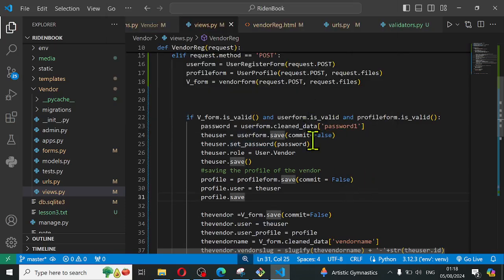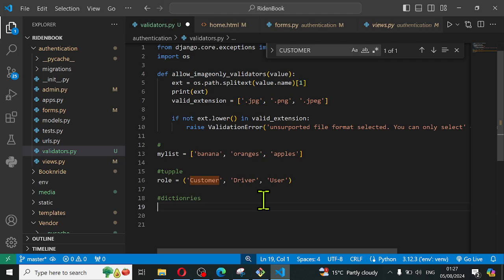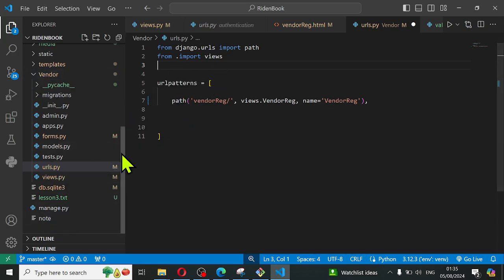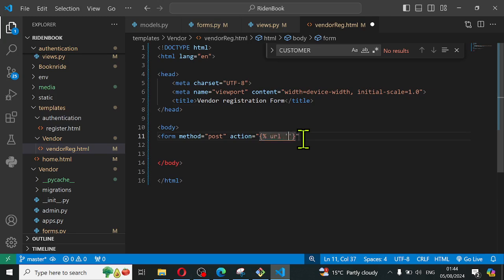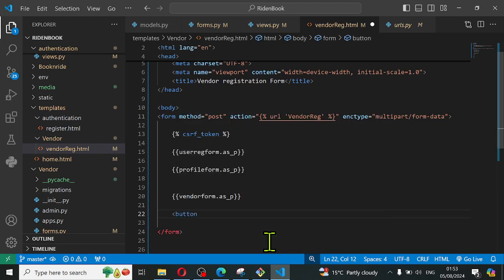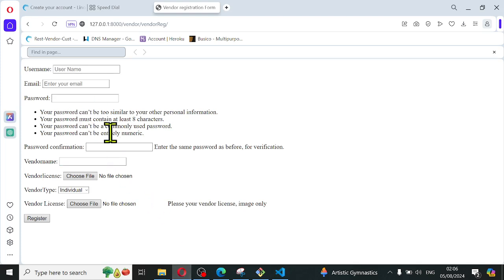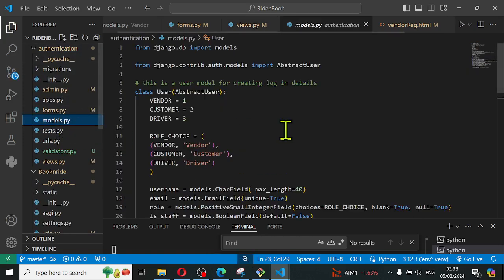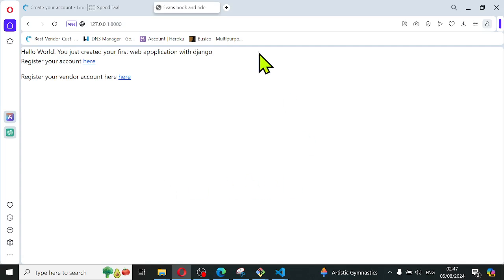Lesson 12 - Hotel Booking and ride sharing web app- Form rendering, & urls, in python & django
Welcome to the 12th tutorial in our Django full stack development series! In this video, we'll dive into rendering forms and functions on our views and linking them to the vendorregistration.html template. Join me as I walk you through the entire process of creating a vendor registration form, filling it out, and submitting it.

What We'll Cover:
Form Rendering: Learn how to render forms in your Django views and integrate them seamlessly into your HTML templates.
Field and Non-Field Errors: Discover how to handle and display both field-specific errors and non-field errors to enhance user experience and ensure data integrity.
URL Routing: Set up and configure URL routes for your vendor registration page, ensuring users can access it effortlessly.
I also talked about list, tuples and dictionaries in python.

Technologies Used:
Backend: Python & Django
Frontend: HTML, CSS, Bootstrap, and JavaScript
By the end of this tutorial, you’ll have a fully functional vendor registration form complete with robust error handling. Whether you’re new to Django or looking to refine your skills, this tutorial will provide you with practical insights and hands-on experience.